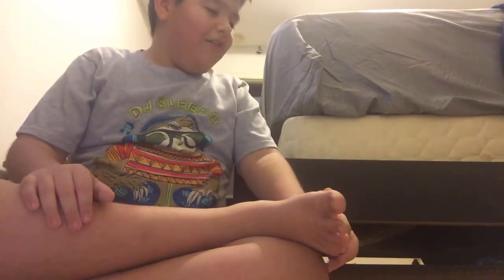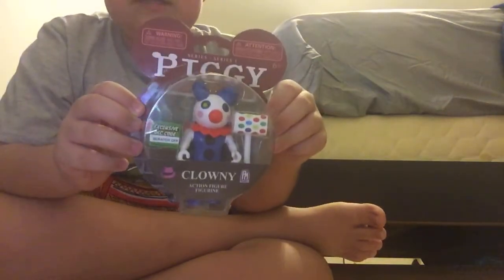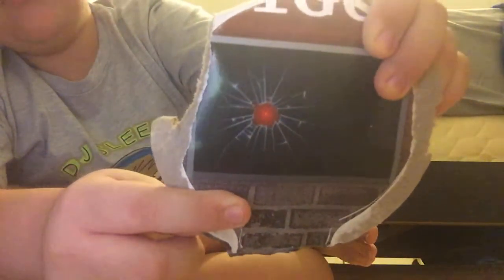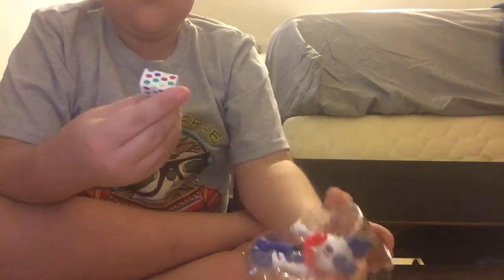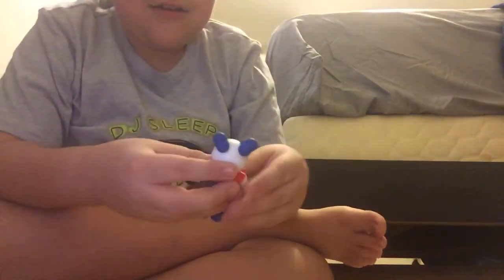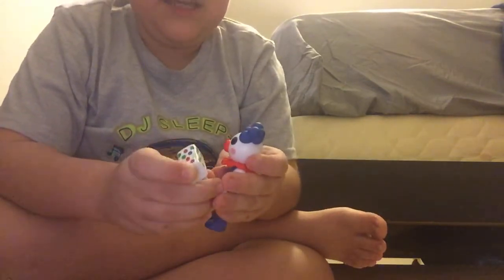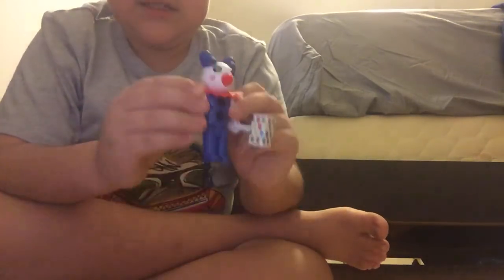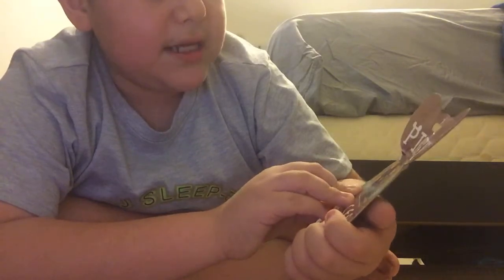Piggy Clowny Action Figure Unboxing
Make sure to like my video if you love it! :D